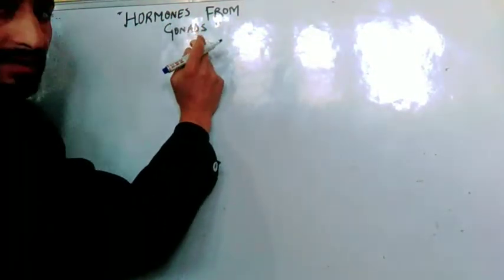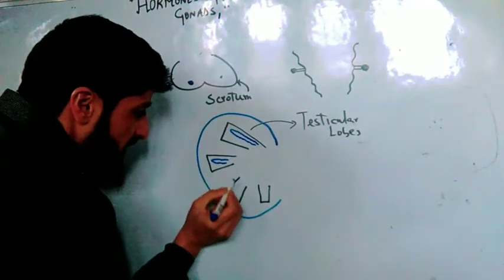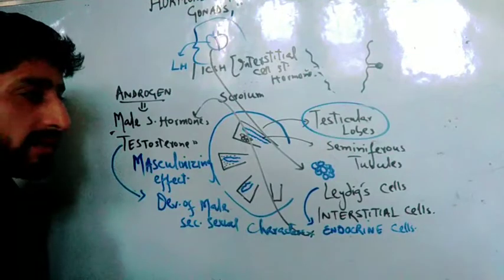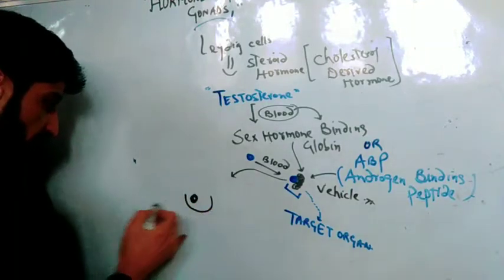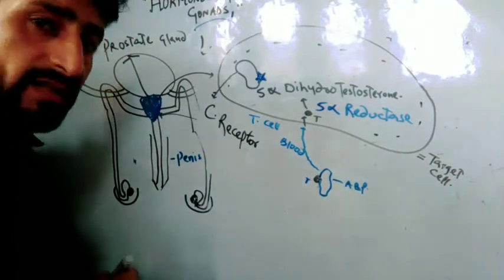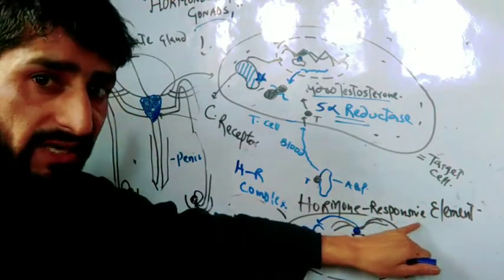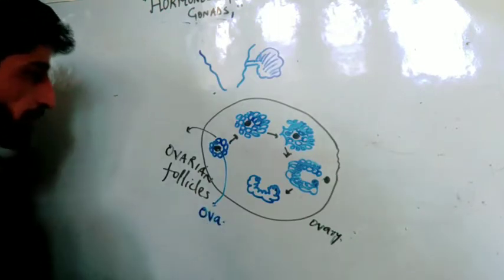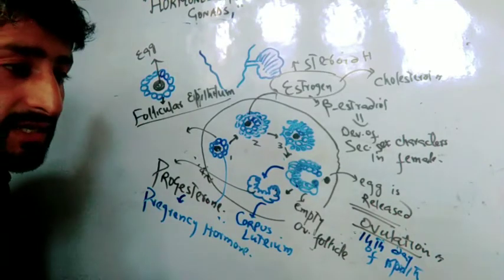Hormones from Gonads { Testicles and Ovaries} Class 11th